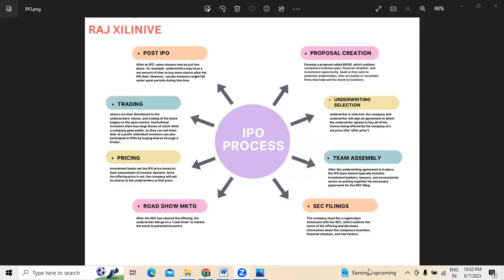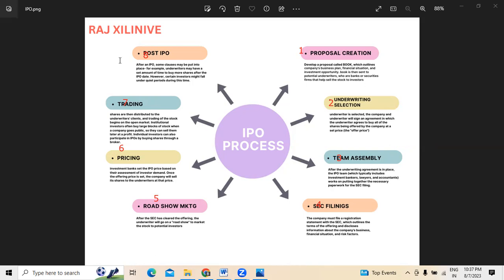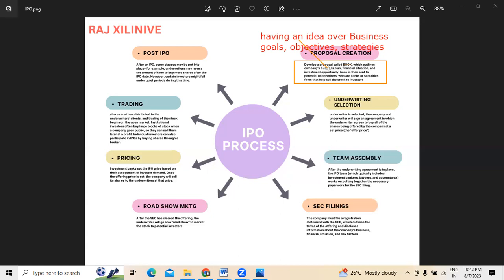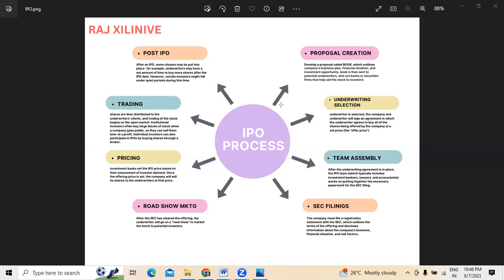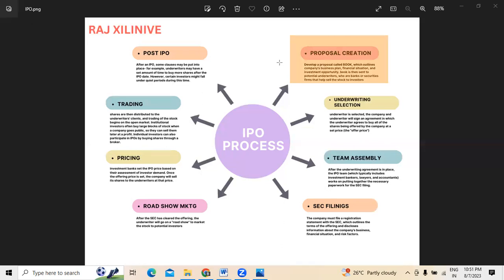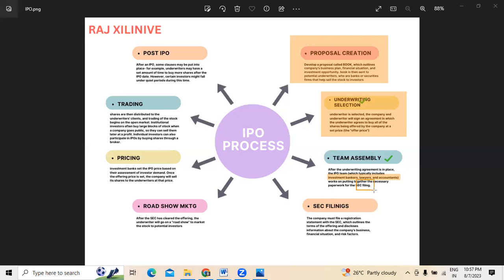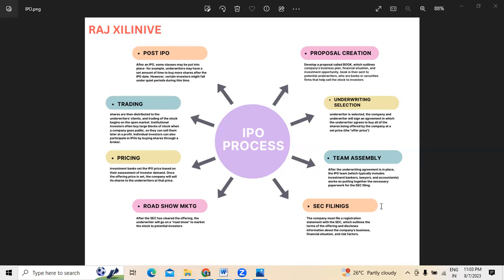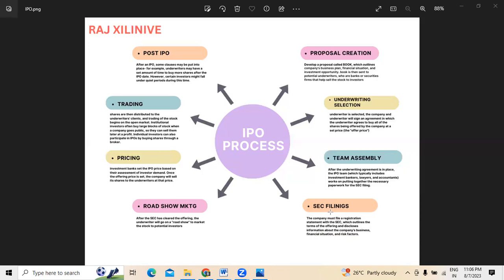investment banking Domain - IPO Process initial Public offer business analyst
This is a session video on investment banking Domain - IPO Process initial Public offer business analyst